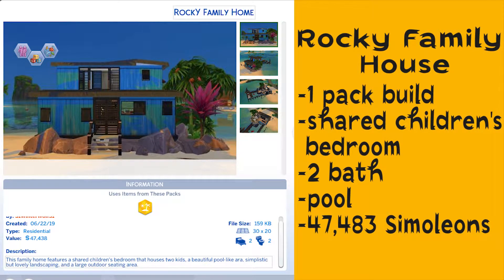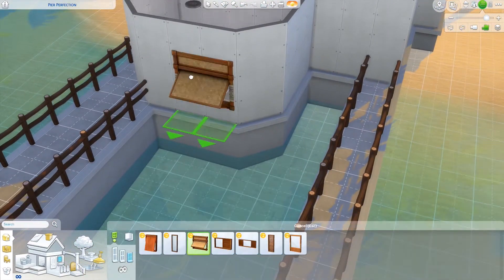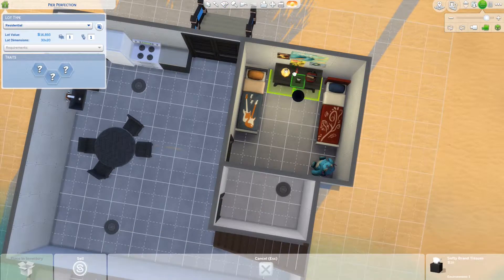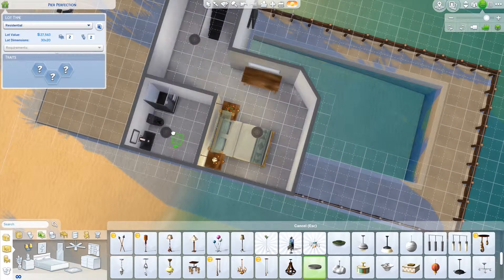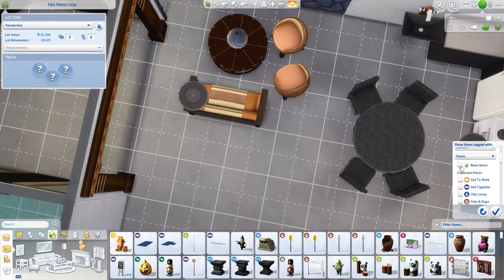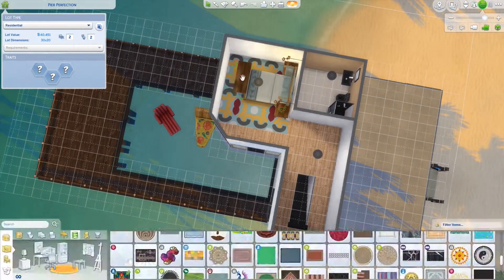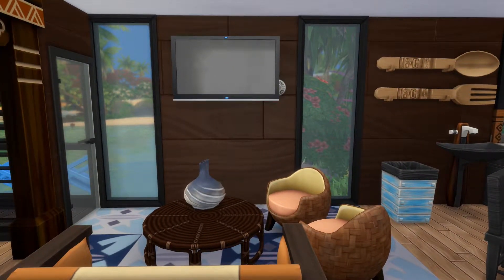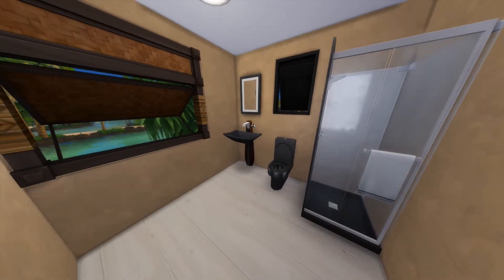Sims 4 Island Living Build: Rocky Family House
Hey guys! It's WinterWolf!
I've just finished my newest build! It has two bedrooms but houses 4 sims (2 parents, 2 kids).
I apologize for any audio issues or interruptions. My pets were in the background and I still don't have my microphone.